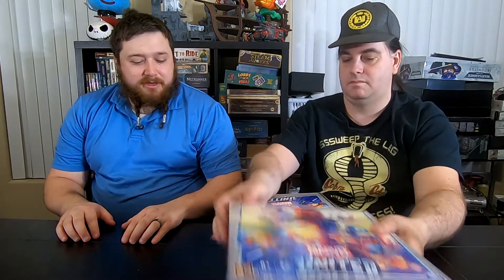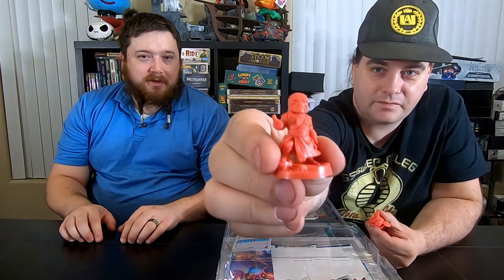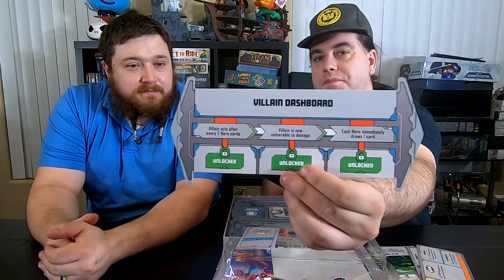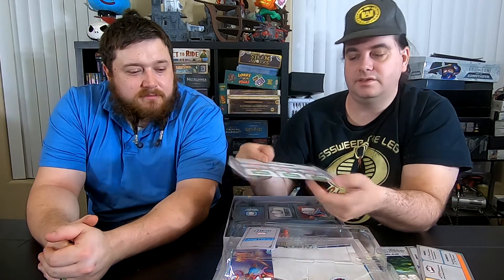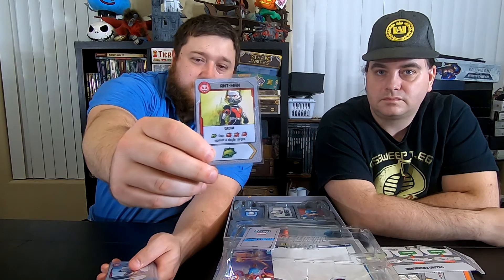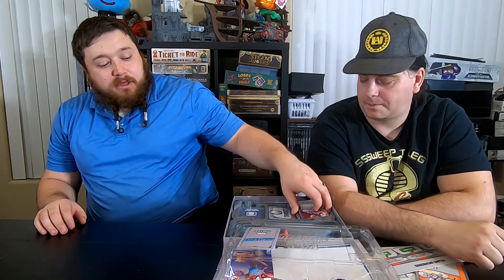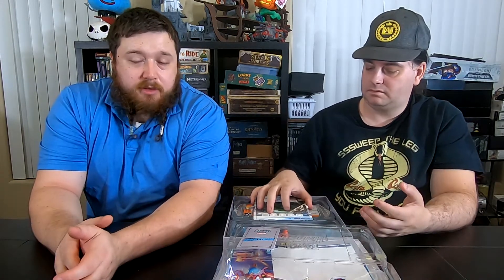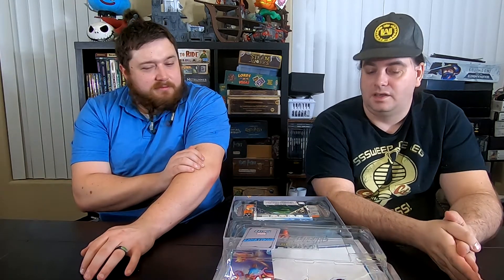Marvel United Board Game Review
We go over our thoughts and review the Marvel United board game.